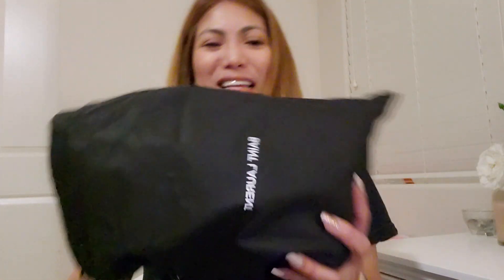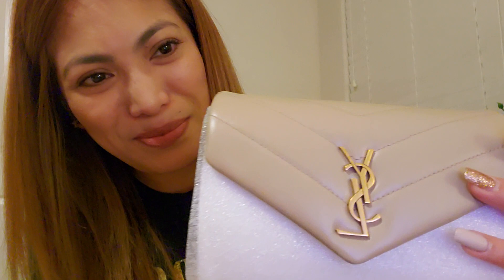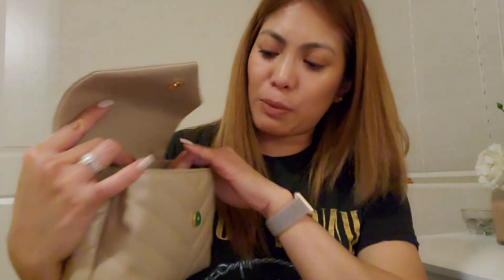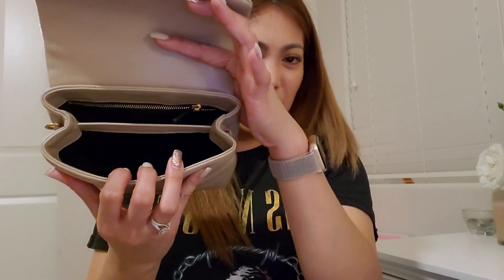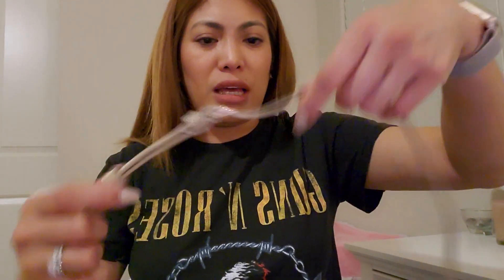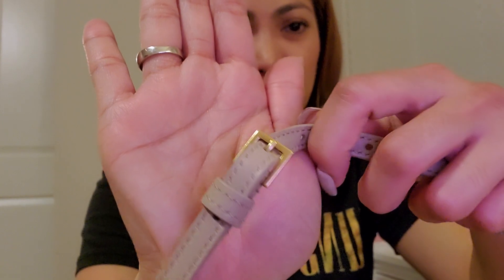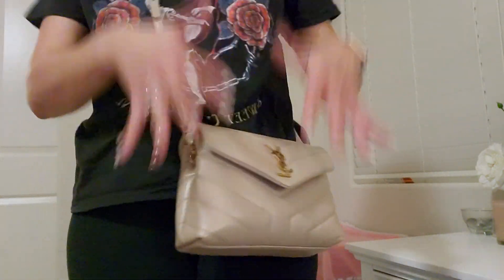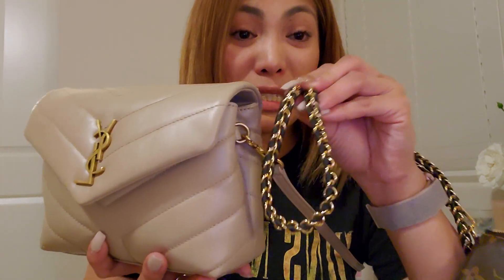Miss you guys! New unboxing Louis Vuitton and first ever Saint Laurent bag!!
Hi guys welcome to my channel I know it's been a while but I'm back with a new video and will be uploading more (once a week) I miss you all so much and I hope you enjoy my video. Thank you so much for all the support. 🥰